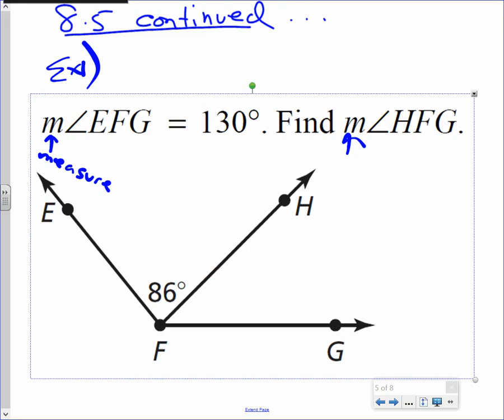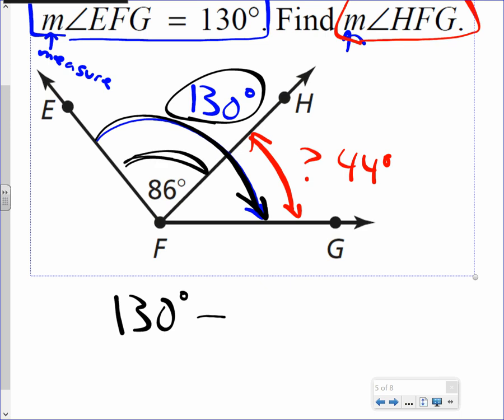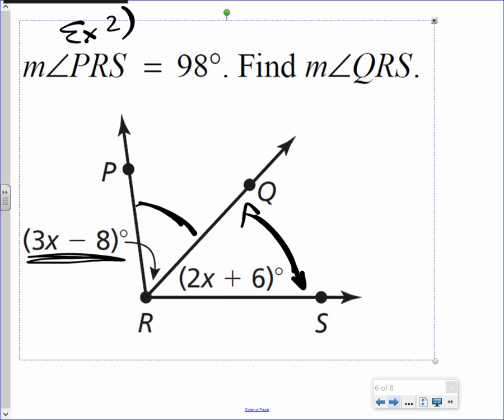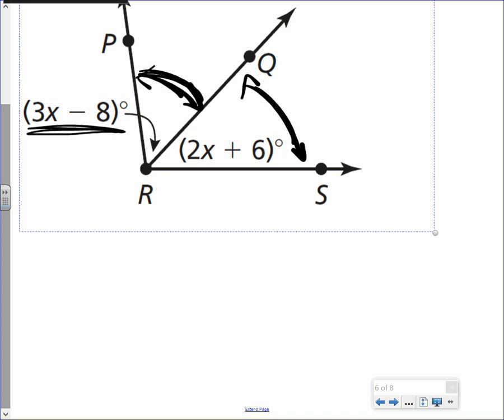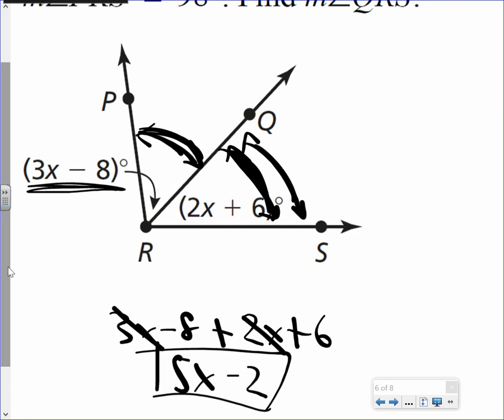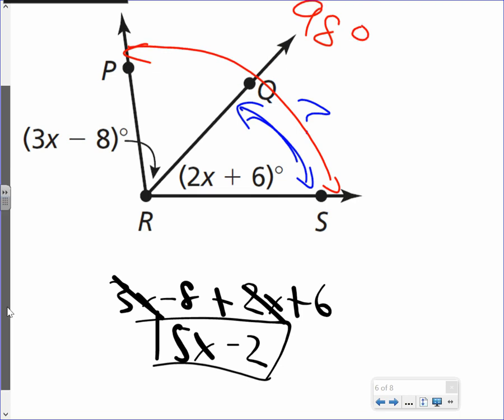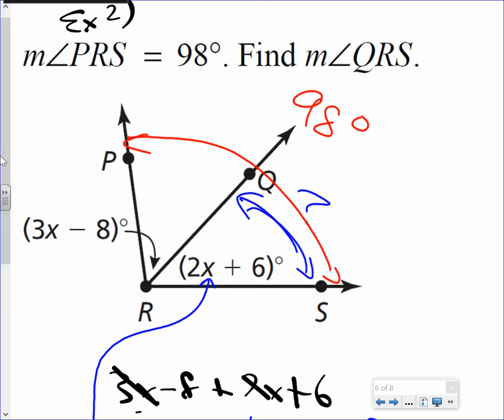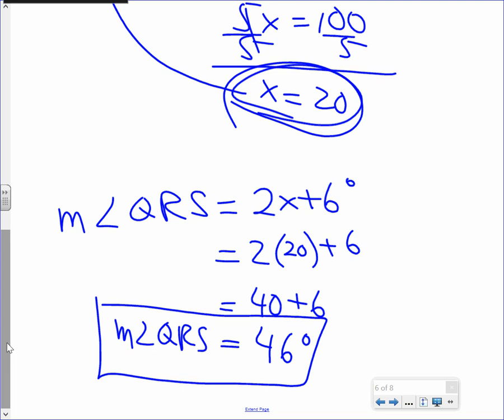PHILO MATH: angle measures with variables